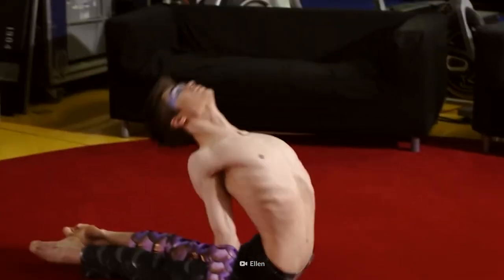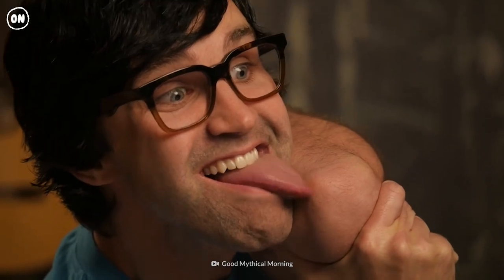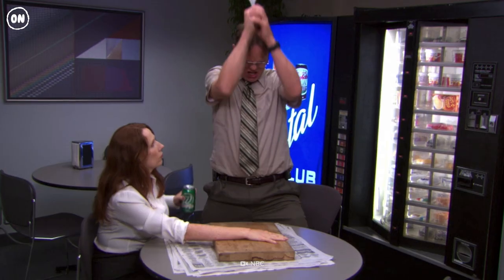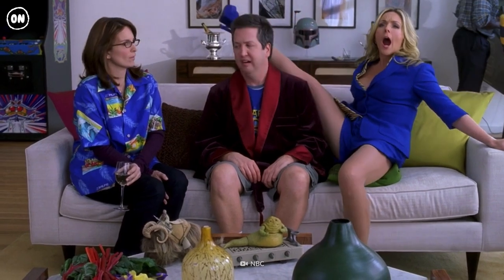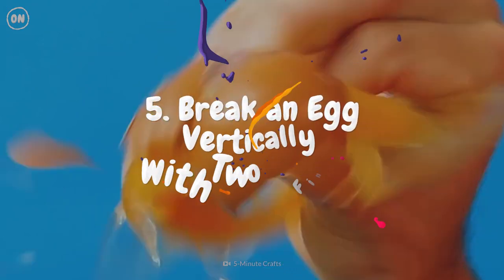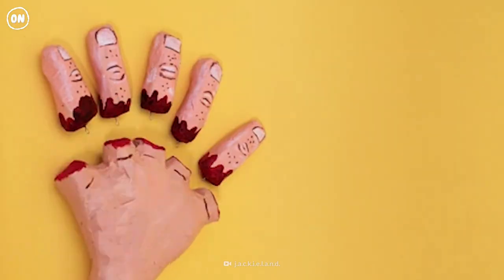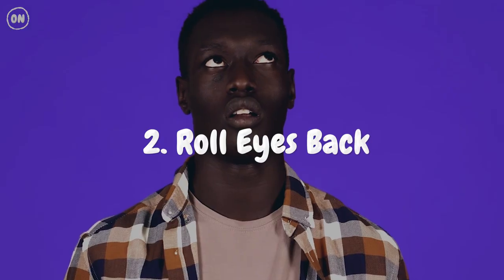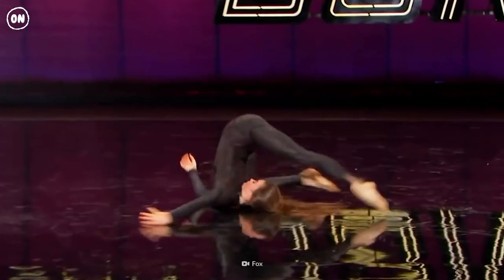Top 10 Weird Body Tricks (Part 2)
Can you lick your nose or wiggle your ears? If so, you might be superhuman. Or you're just one of those special people able to perform wild body tricks. What are the top ten unique feats the human body can do? Watch to find out.

00:00 Body tricks
00:34 10. Elbow lick
00:52 9. Two-fingered whistle
01:15 8. Arm shortening
01:42 7. Foot behind head
02:02 6. Six foot
02:35 5. Egg break
02:54 4. Split fingers
03:18 3. Fist in mouth
03:43 2. Eye roll
04:06 1. Thumb to forearm